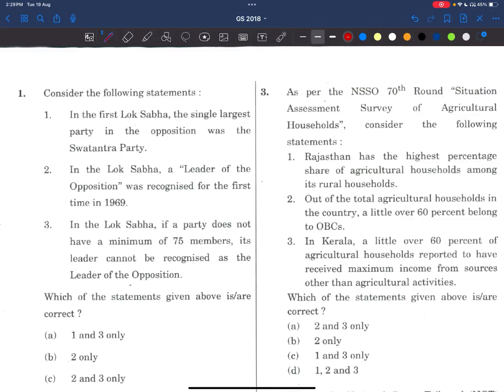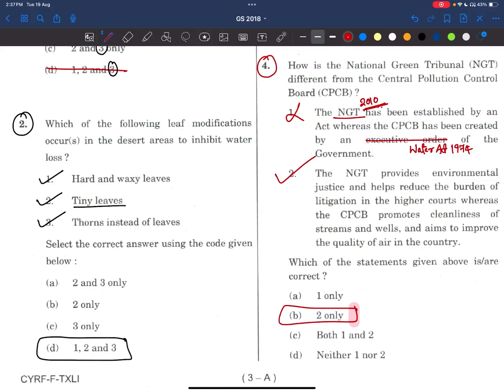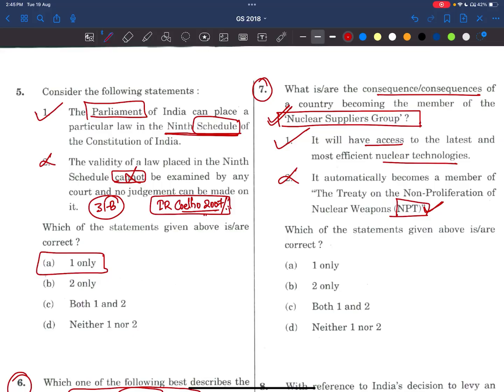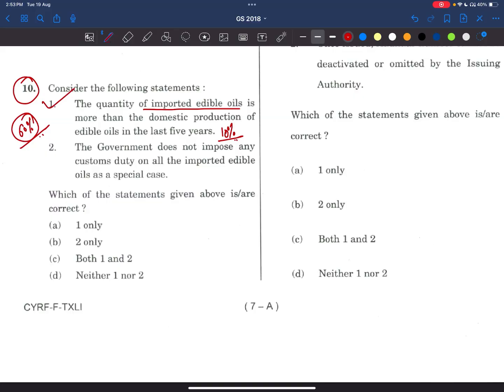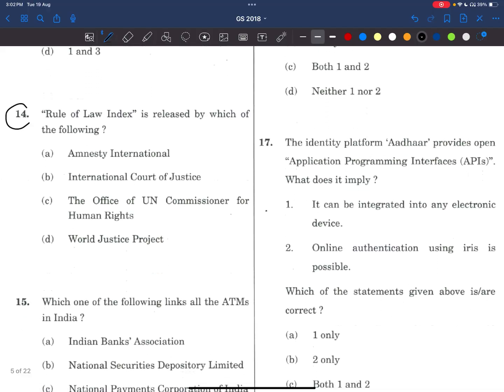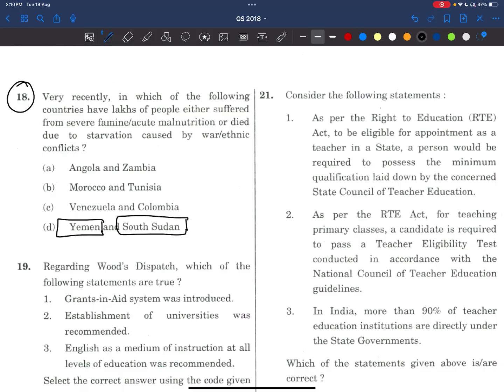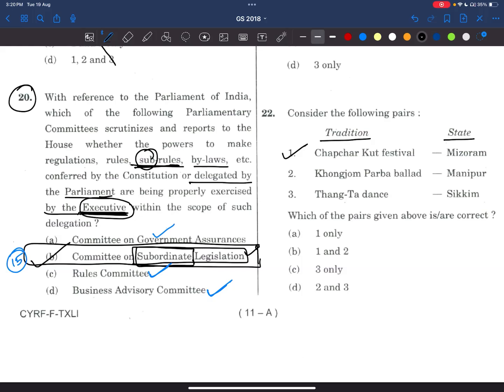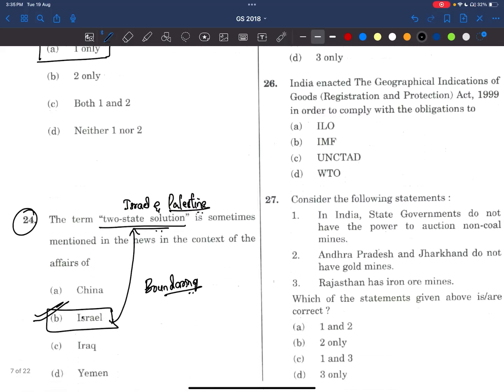1. UPSC PRELIMS GS 2018 | Q.1 TO Q.25 | SOLUTION & ANALYSIS | LET's CRACK PRELIMS-2026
DECODE ETHICS BY MUDIT JAIN SIR BOOKS
PART A
PART B
BOTH PART A&B
LET'S SOLVE UPSC PRELIMS GS PYQS PAPERWISE FROM 2013 TO 2025 . THIS IS MY PROMISE AND COMMITMENT TO MYSELF AND ALSO TO YOU ALL. LET'S START FROM JULY AND END BY MARCH. I WILL ALSO PROVIDE SUBJECTWISE TOPIC WISE PDF NOTES FROM PYQS KEYWORD ANALYSIS.

🎯 “Don’t waste time. Solve smart. Crack exams.”